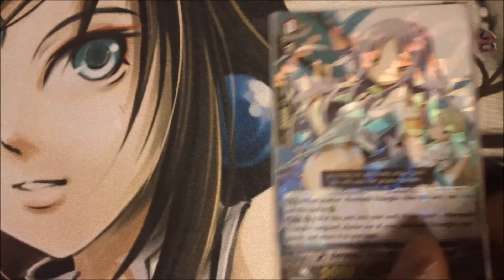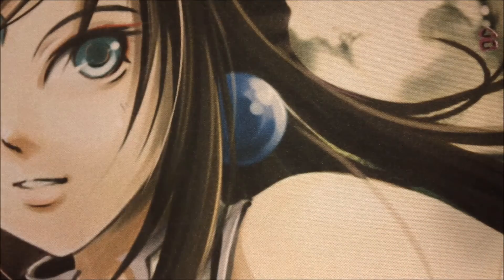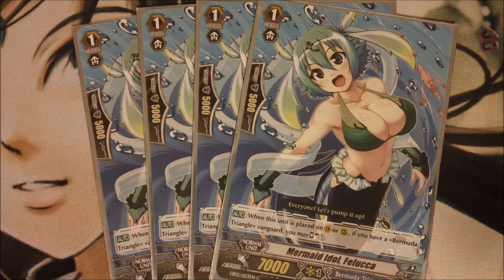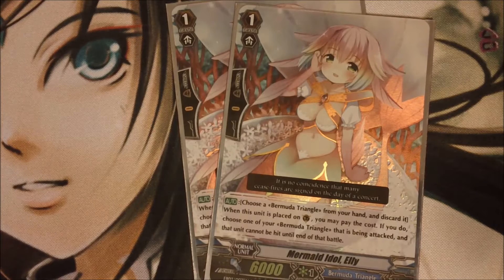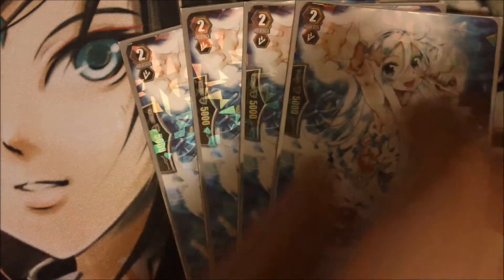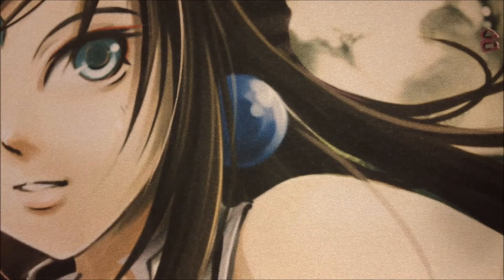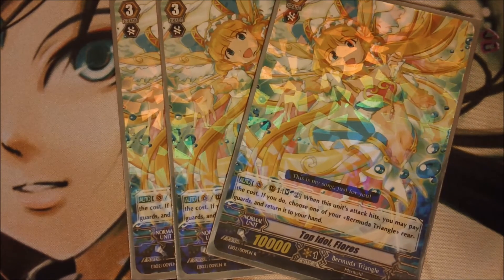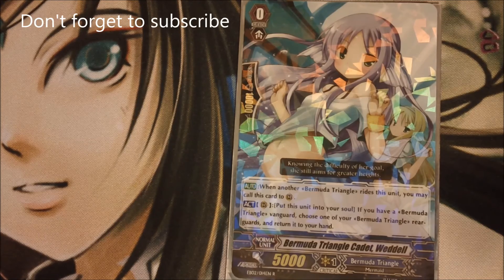Bermuda Triangle Deck Profile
Alright I figured that I had to do something for Christmas, so I decided to make a vanguard deck profile in 1080p so definitely put it in HD for good close ups on cards.